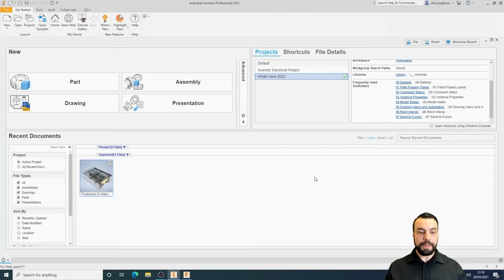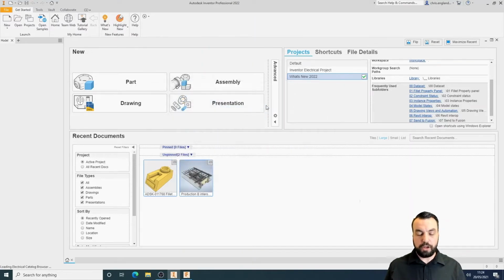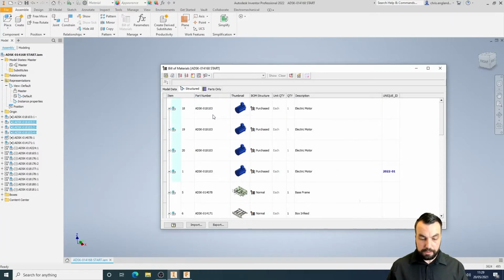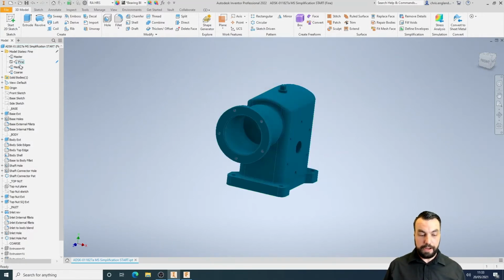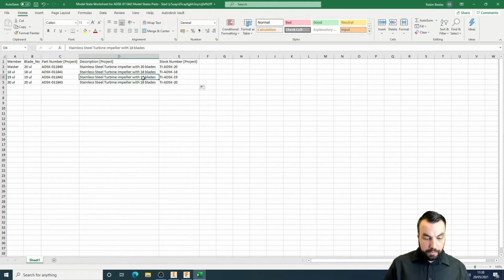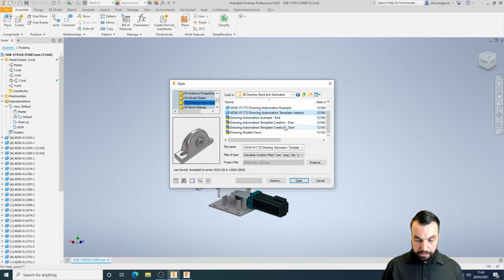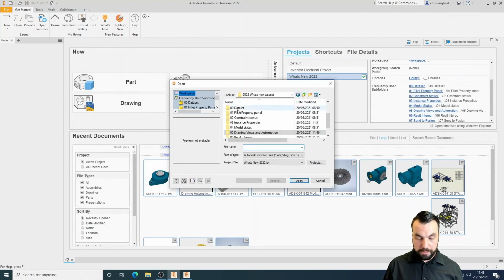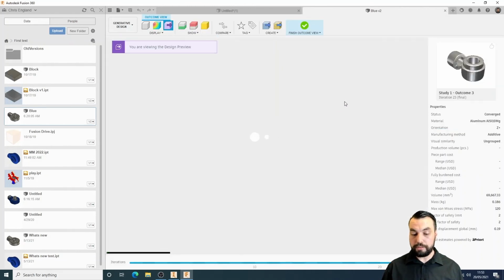The Future of Manufacturing Event - What's New in PDMC 2022